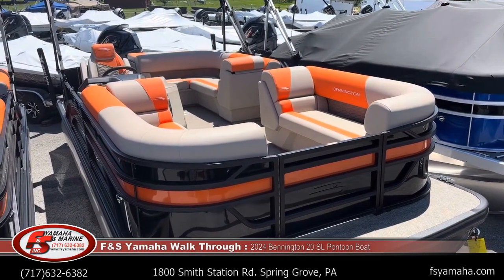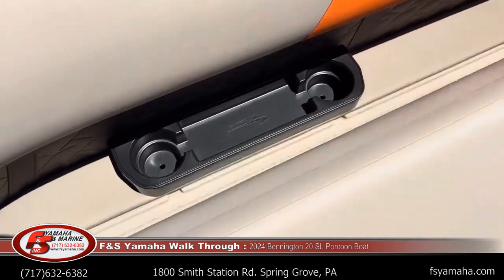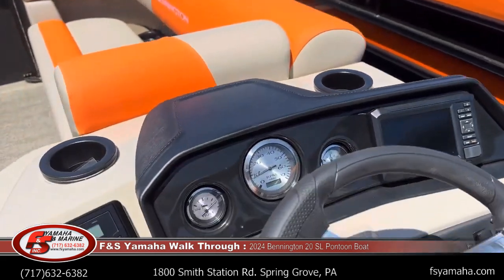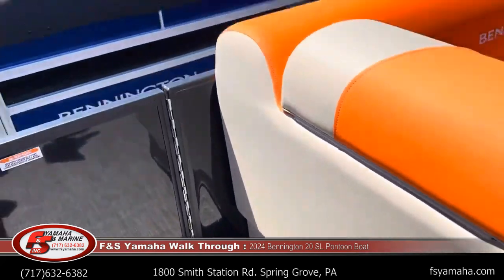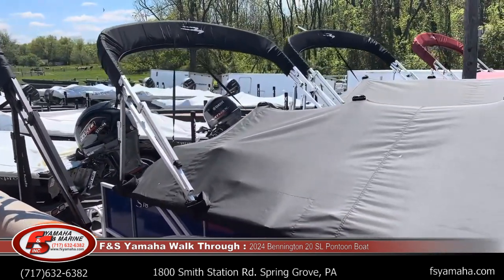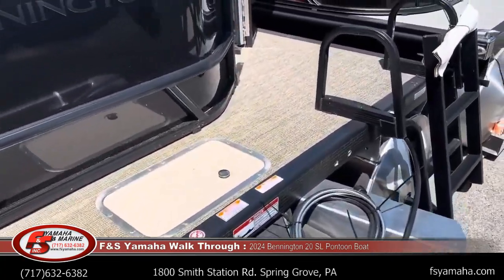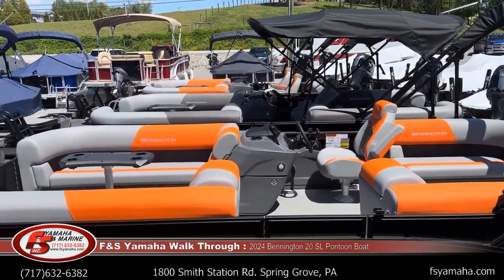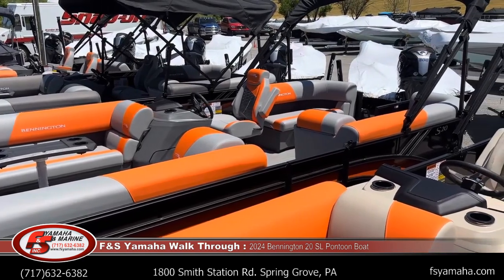2024 Bennington 20 SL Pontoon Boat F & S Yamaha Hanover PA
1800 Smith Station Rd
Spring Grove, PA 17362
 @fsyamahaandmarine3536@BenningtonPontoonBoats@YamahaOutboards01